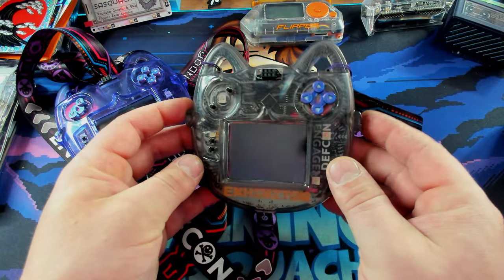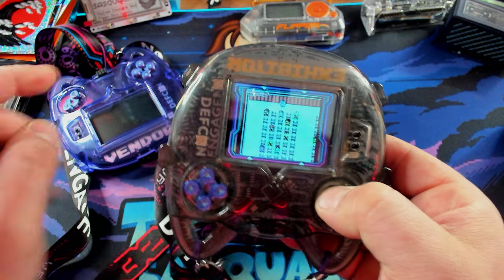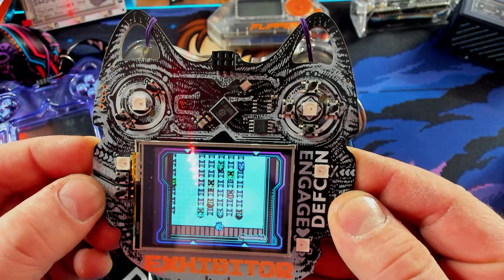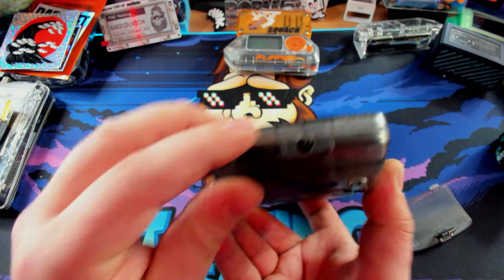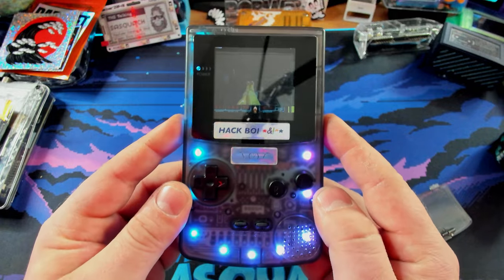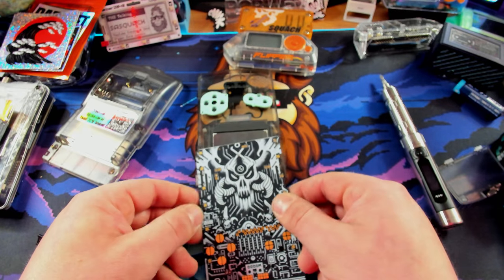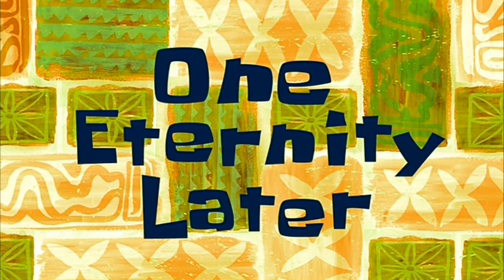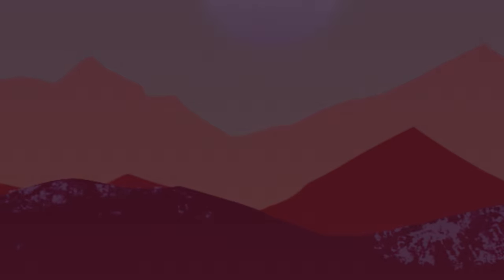Hack Boi DefCon Badge is SO Sick! Plus Hacking the DefCon Badge!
I was lucky enough to receive a genuine Hack Boi badge by AND!XOR and it's one of the coolest badges I've ever seen!  I'll show you all about it, including a full tear down.  PLUS I'm doing not only a full tear down of the official DefCon badge, but also hacking it to play DOOM!!